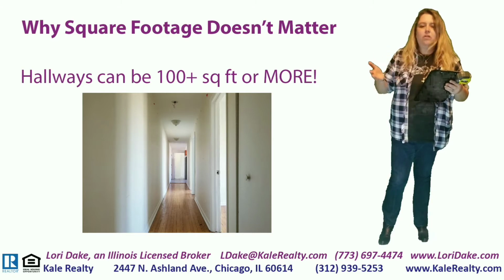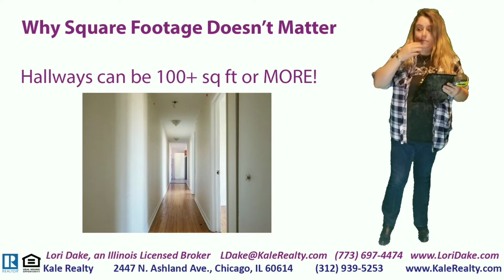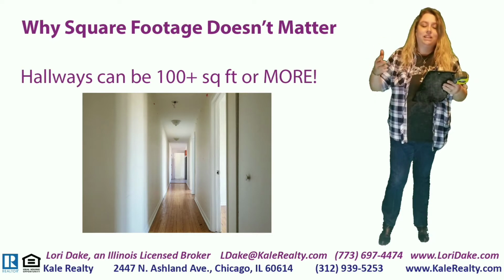Square Footage Doesn't Matter! 😱🤯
Do you know how two people can weigh the same, and yet, they have completely different body shapes? Square footage works about the same way! I feel it's my duty to break a bad habit many folks have: That square footage is a major point to consider when looking for their next home- whether it's buying a home or renting an apartment. Learn what you *should* be looking for instead!

Lori Dake, an IL licensed broker

Your referral is my greatest compliment!

Kale Realty
2447 N. Ashland Ave., Chicago, IL 60614